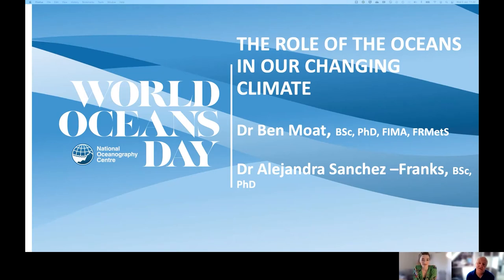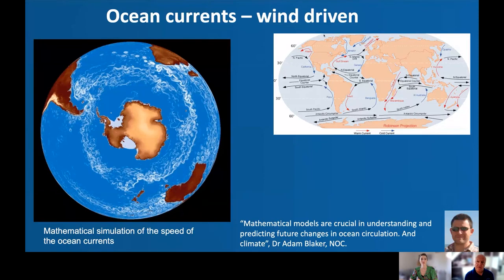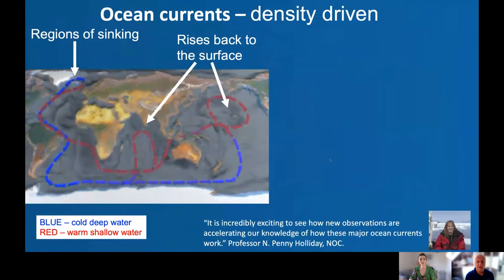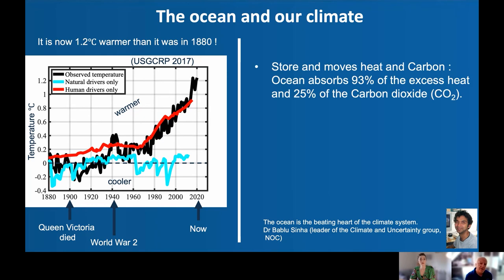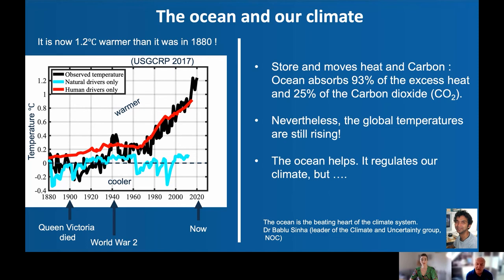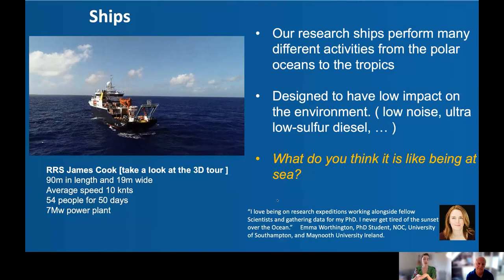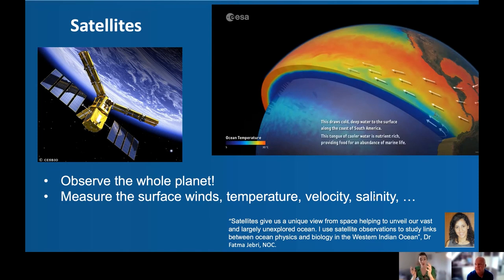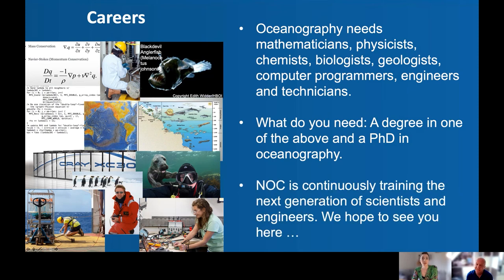OUR OCEAN IN A CHANGING CLIMATE : WORLD OCEANS DAY CLASSROOM SESSION 1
As a result of climate change, the world is facing unprecedented challenges. Watch to find out how our ocean is reacting to the changing climate.

Dr Ben Moat and Dr Alejandra Sanchez-Franks will take you on a tour of the world’s oceans, from the warm tropics to the frozen poles.

They use computer simulations of the Earth’s climate system, and observations from satellites, ships and ocean-going robots to better understand the health of our oceans.